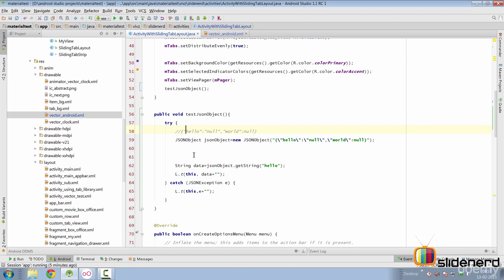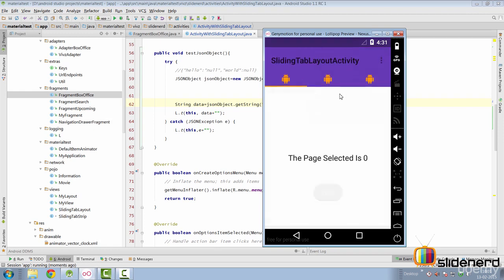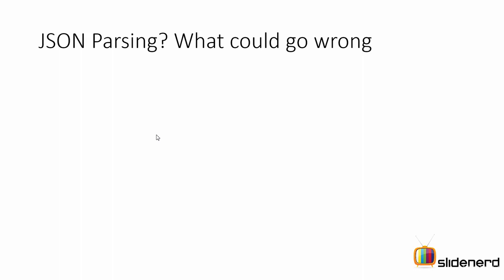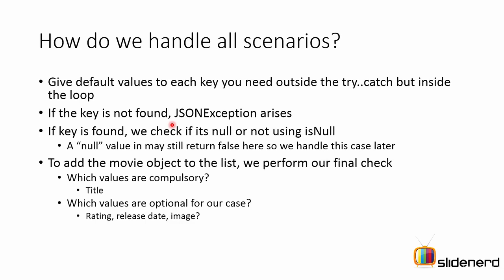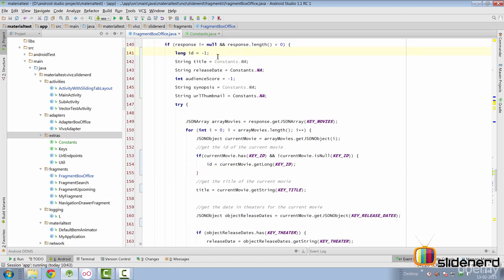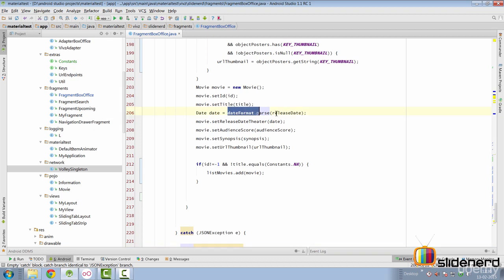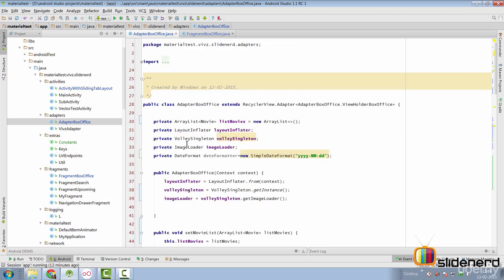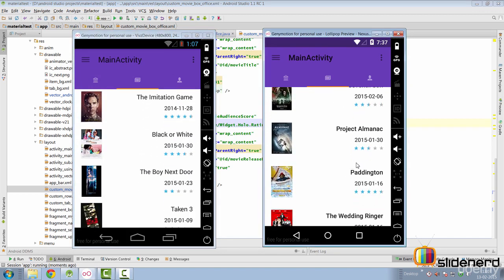15 How to Code Defensively While Dealing With JSON